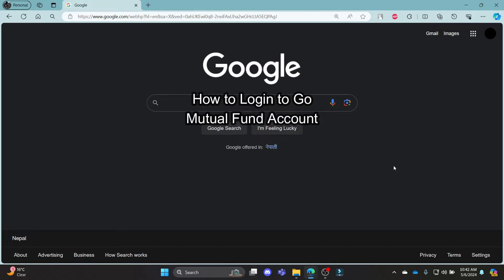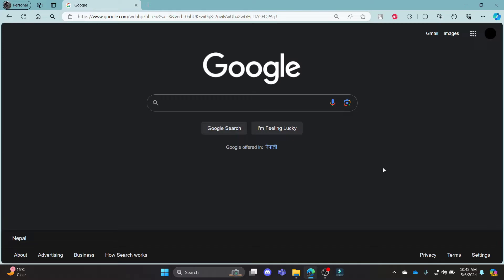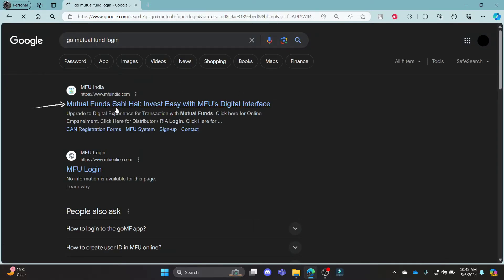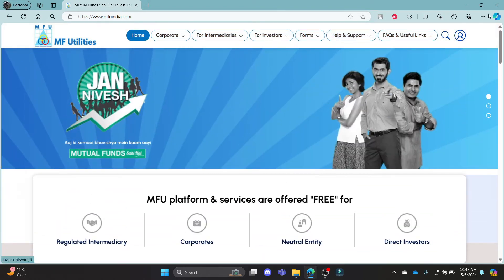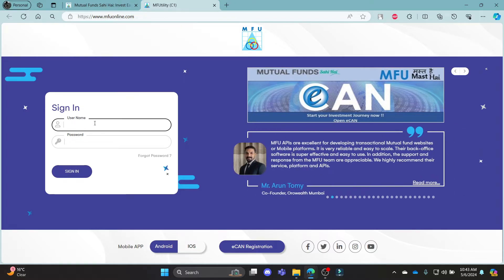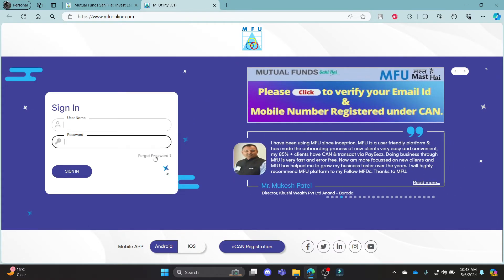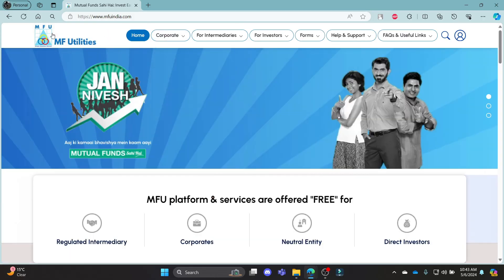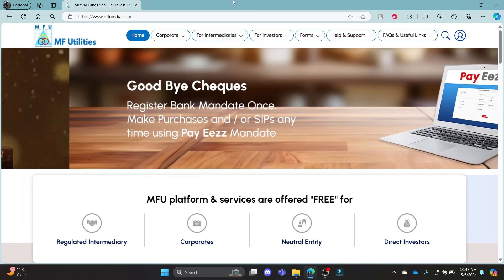How to Login Go Mutual Fund Account 2024? Go Mutual Fund Account Sign In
In this video, we'll guide you through the simple steps of logging into your Goldman Sachs Mutual Fund account online.

Whether you prefer using the mobile app or the web interface, we've got you covered every step of the way.
Join us as we simplify the login process and provide valuable tips to enhance your account security.
Don't let login hurdles hold you back from achieving your financial goals.